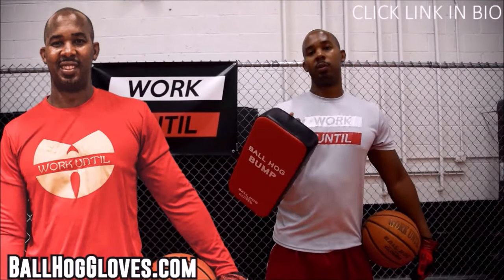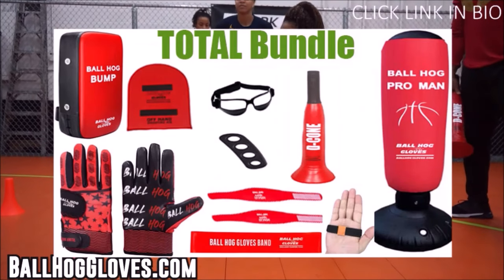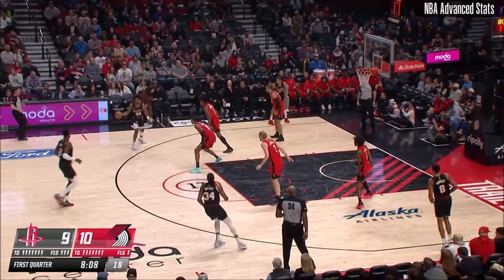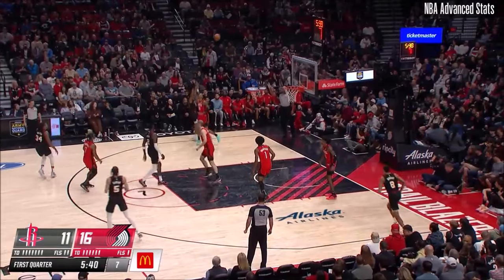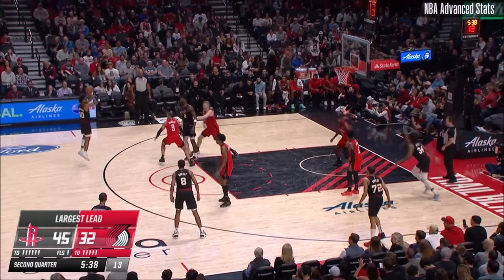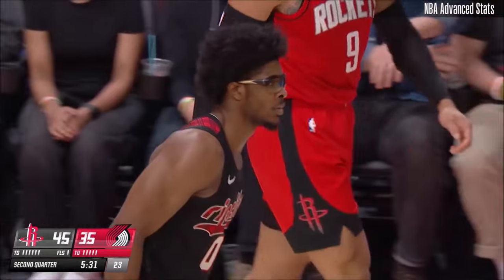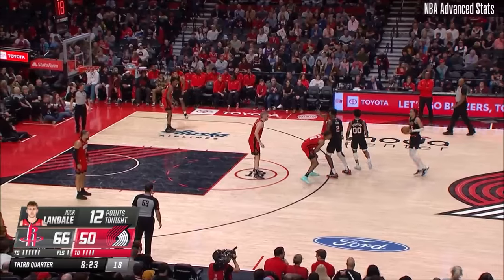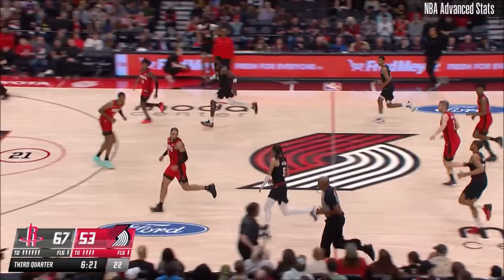Scoot Henderson 30 pts 6 threes 7 asts vs Rockets 23/24 season